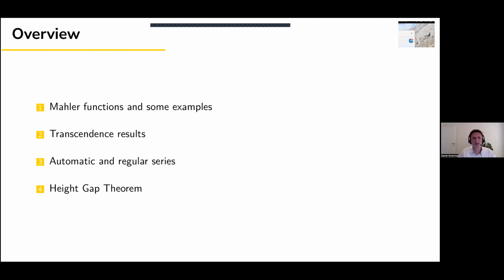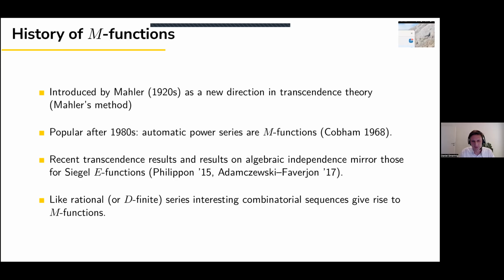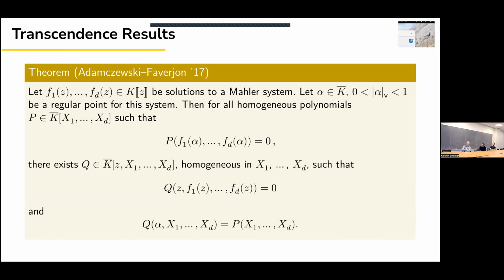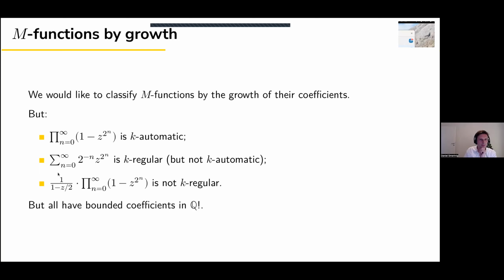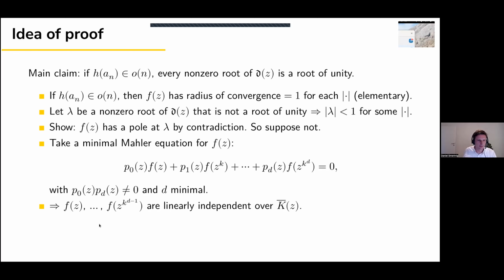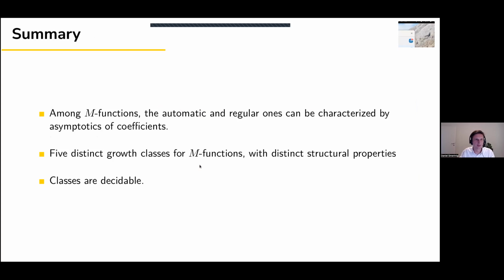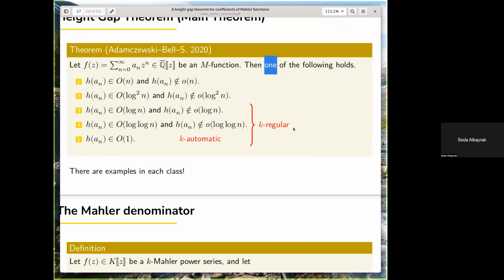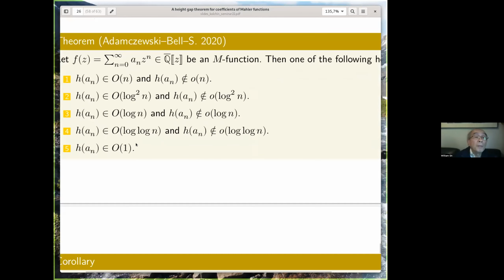Daniel Smertnig, University of Graz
October 28, Daniel Smertnig, University of Graz

A height gap theorem for coefficients of Mahler functions